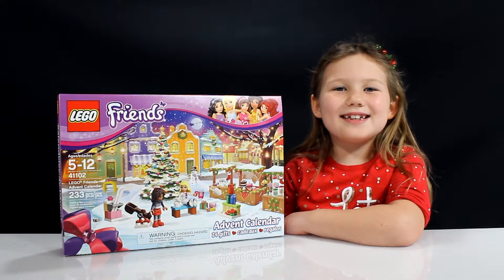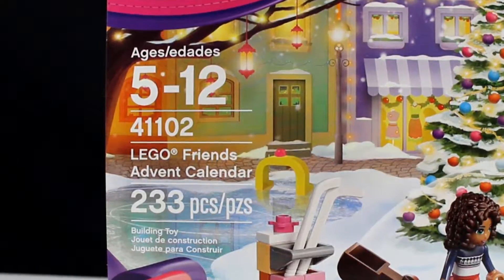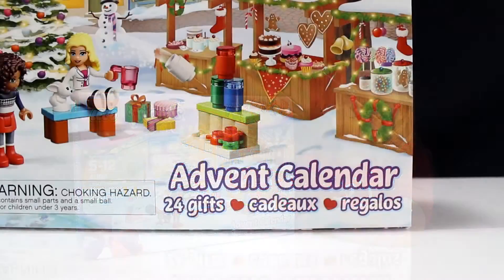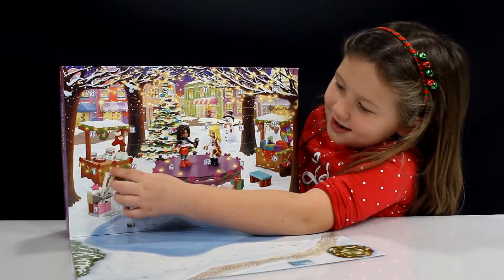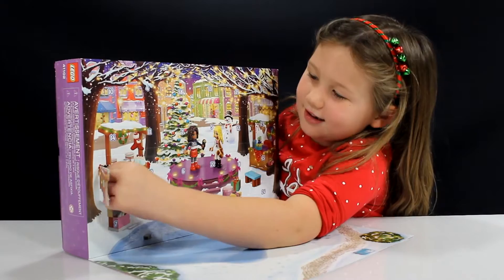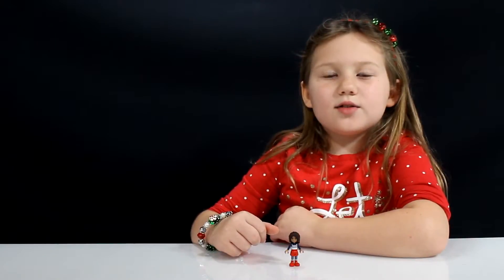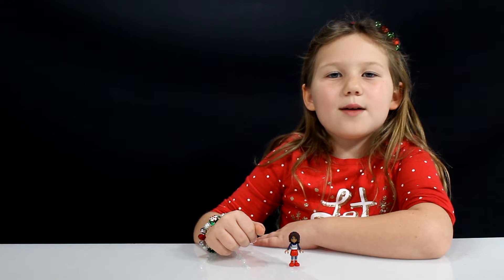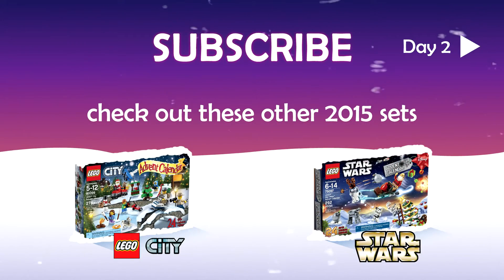2015 LEGO FRIENDS Advent Calendar DAY 1 #41102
DAY 1 of the 2015 LEGO FRIENDS Christmas Advent Calendar. There are 24 builds in this set, one for each day in December leading up to Christmas Eve. There are 3 sets of calendars (Star Wars, City, Friends).

2015 LEGO FRIENDS Advent Calendar
Set No. 41102
Ages 5-12
233 pieces